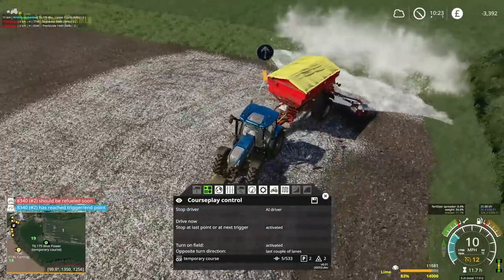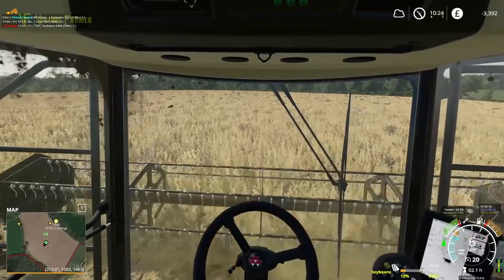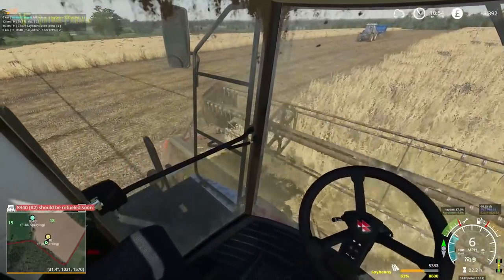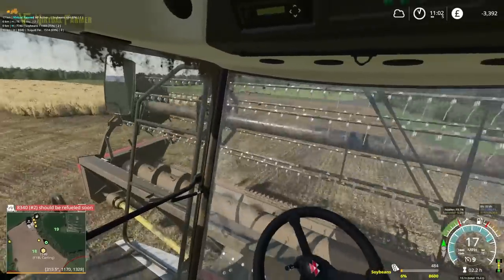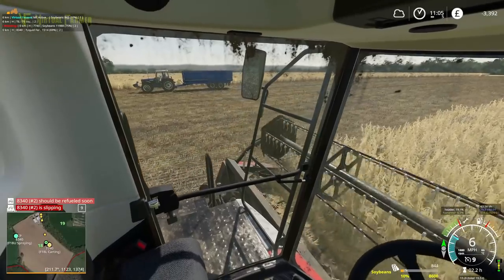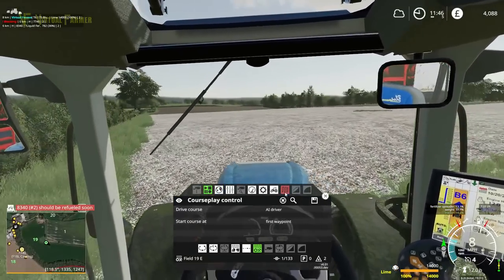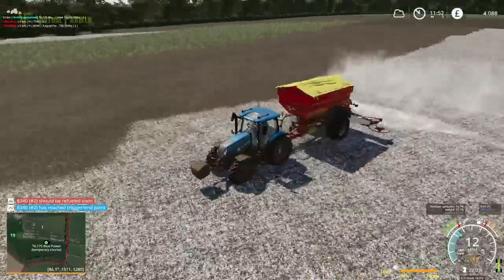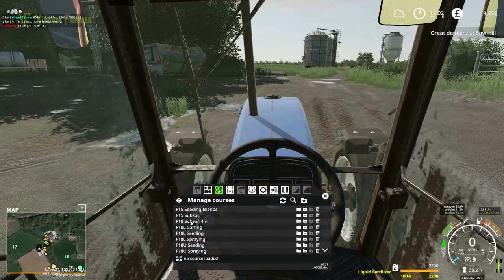Yielding Results | Marwell Manor Farm, Episode 14: Let's Play Farming Simulator 19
As the soybean harvest continues in the lower part of field 18 on Marwell Manor Farm, we get the T6 spreading some lime on the newly created field in eastern part of field 19. Meanwhile we;re keeping the 8340 busy spraying field 15 with fertilizer. It's a busy day on the farm!

Thanks to OxygenDavid for the creation of the excellent Marwell Manor Farm mod map for Farming Simulator 19. You can download it from the in-game modhub

Thanks to the following Patreons for their support:
Scai
Johan
Fiona Siddons
Mathias Larsen
Berghaus23
Milton Vieira
FendtFarmer 85